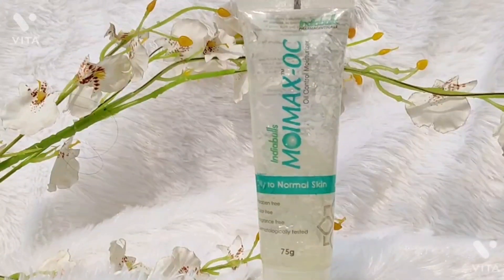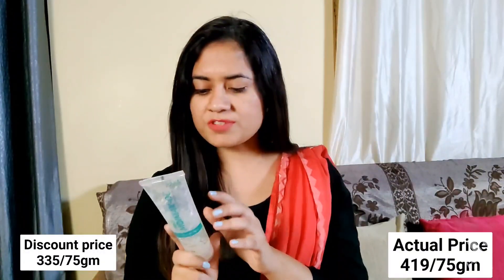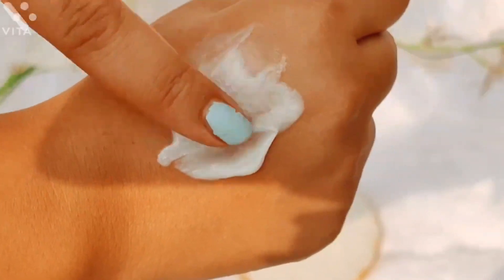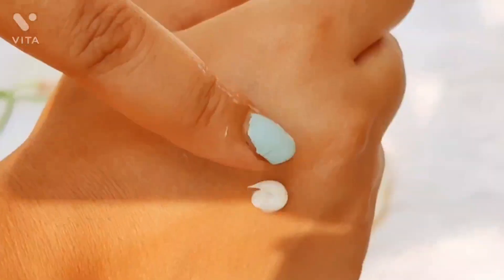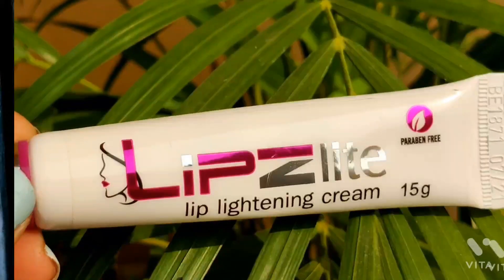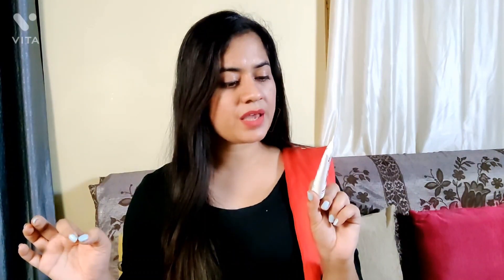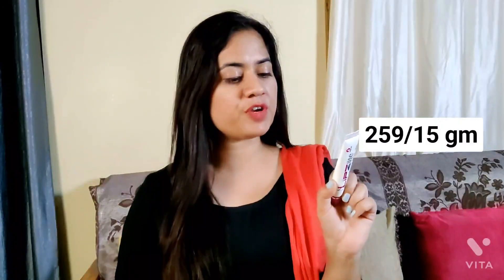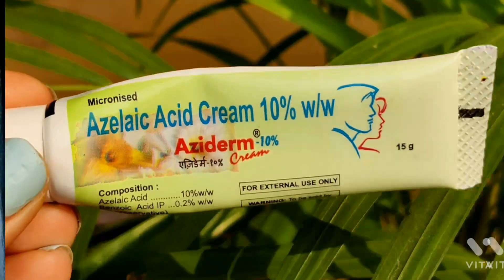pharmacy skincare under 500 /glycol 6 and lip zlite lip lightening cream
Hi , Today's video is all about pharmacy skincare products under 500

✨ Moimax oc oil free moisturizerIndiabulls Moimax OC Moisturizer Cream 75gm

✨ lipzlite lip lightening creamLipzlite Lip Lightening cream By Authorized Seller E Mega Mart India